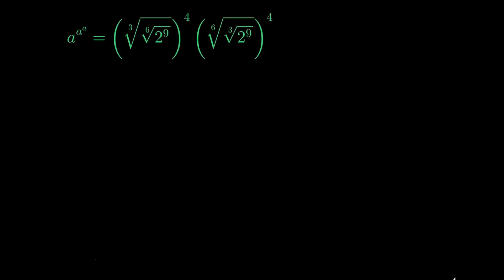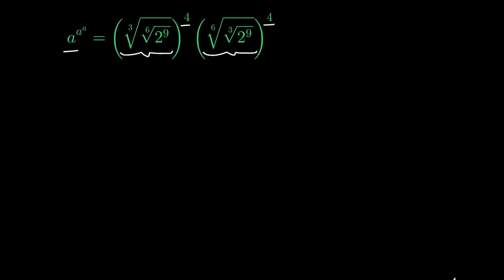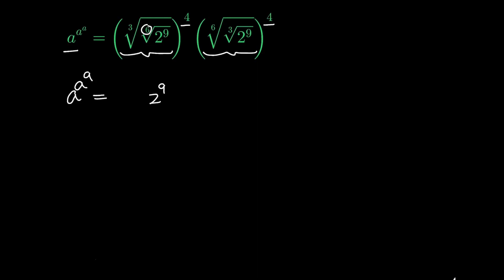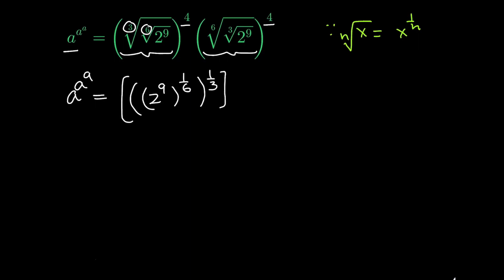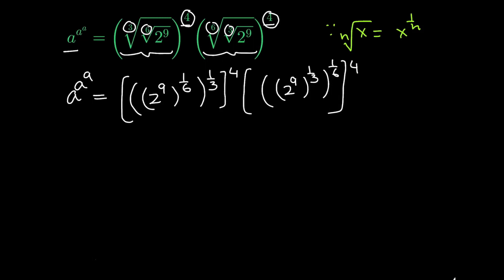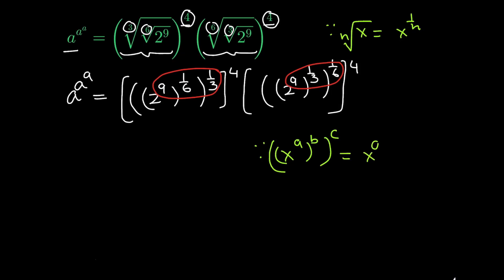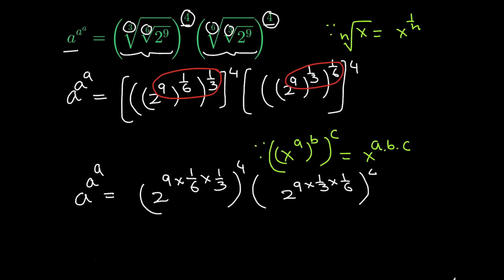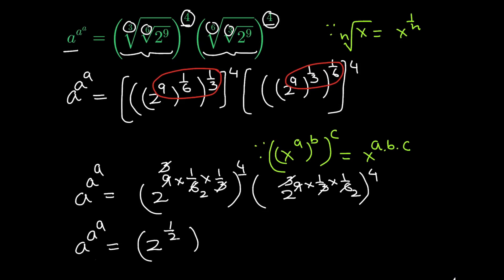College Entrance Exam | How to Solve an Exponential Equation | Math Olympiad Preparation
I this lecture I have taken an exponential equation and solved it step by step for my fellow students for theirs maths exam.